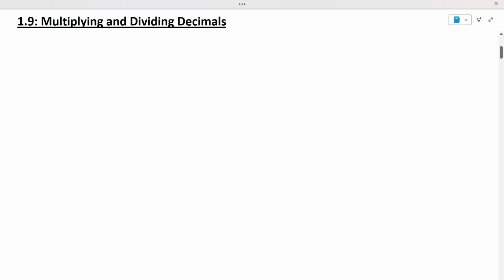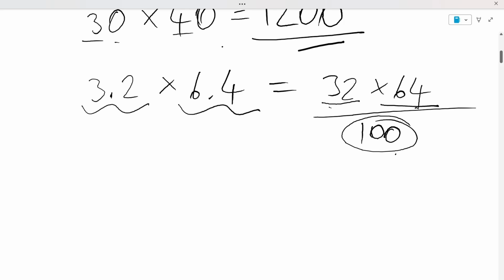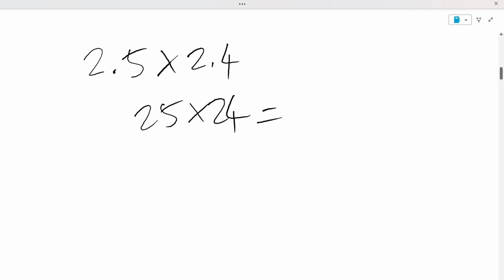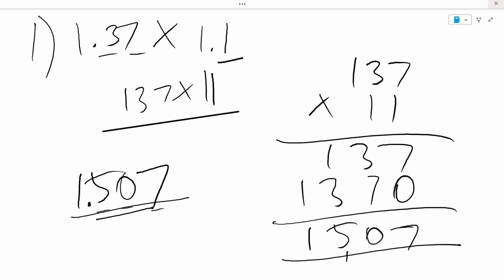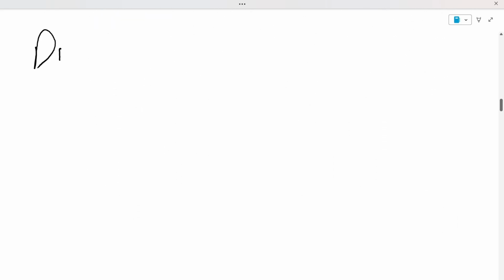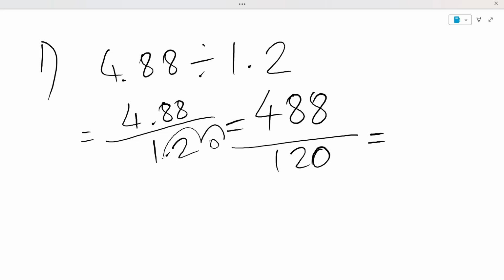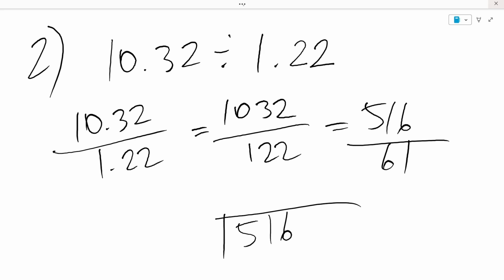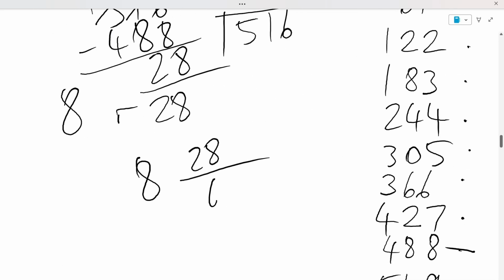1.9 - Multiplying and Dividing Decimals (GCSE Maths, Foundation and Higer)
We've done adding and subtracting them, now we look at multiplying and dividing decimals - though in fact the techniques used allow us to ignore the decimals altogether and only deal with integers.